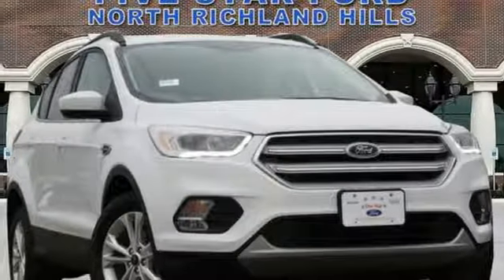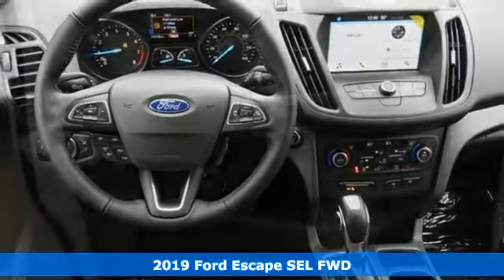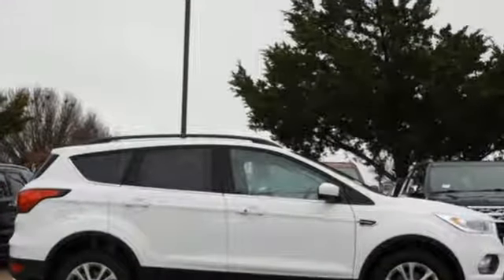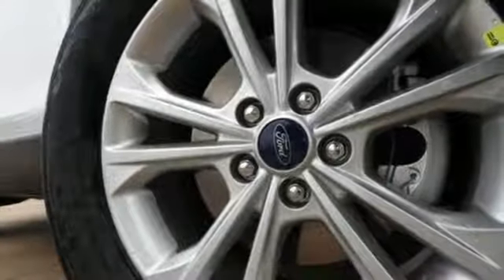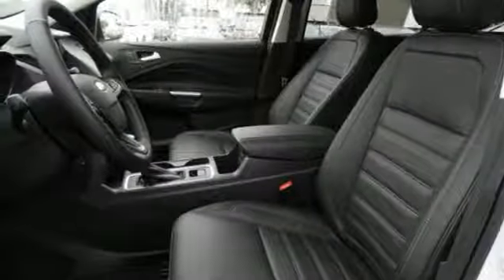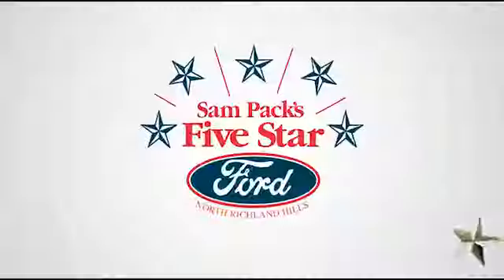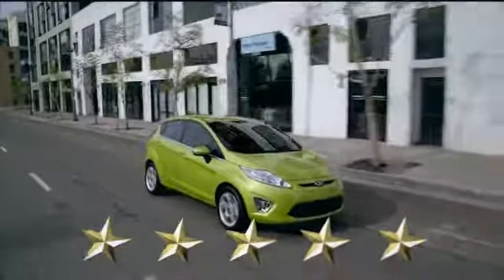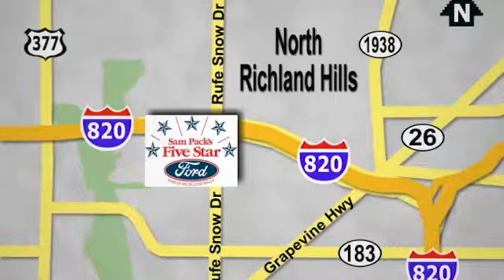New 2019 Ford Escape North Richland Hills, TX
Year: 2019
Make: Ford
Model: Escape
Trim: SEL
Engine: 4 Cyl. 1.5 L
Transmission: Automatic
Color: Oxford White
Interior: Charcoal Black
Stock #: KUA62474
VIN: 1FMCU0HD1KUA62474
750 Certificate of title, license fees, or any additional registration fee, if any; taxes; and other fees or charges that are allowed or prescribed by law are not included in advertised prices. The factory rebate may contain special Fast Cash Certificates which are limited and available on a first come, first served basis.

Address:
6618 NE Loop 820